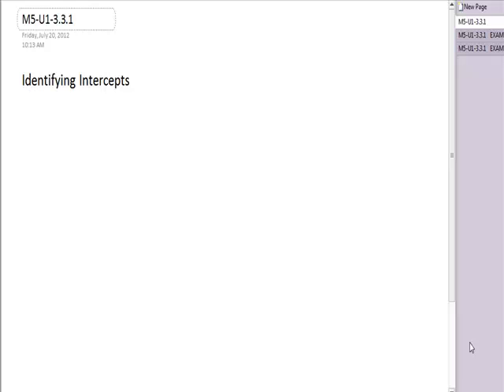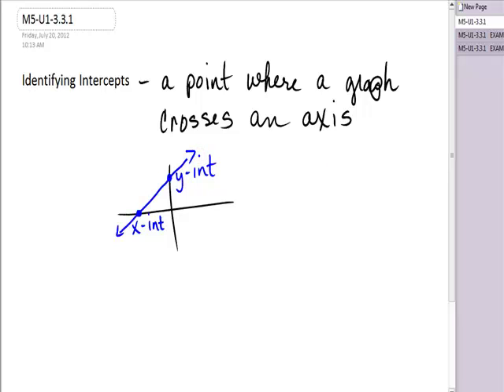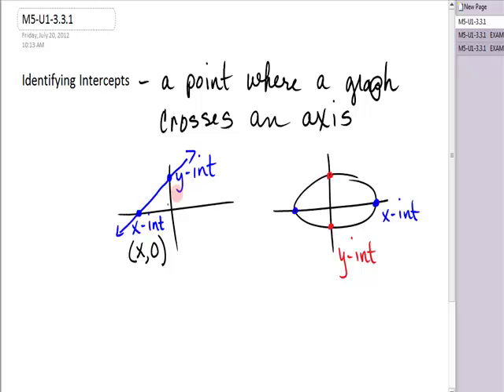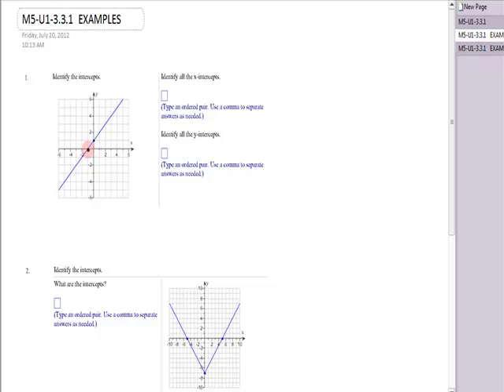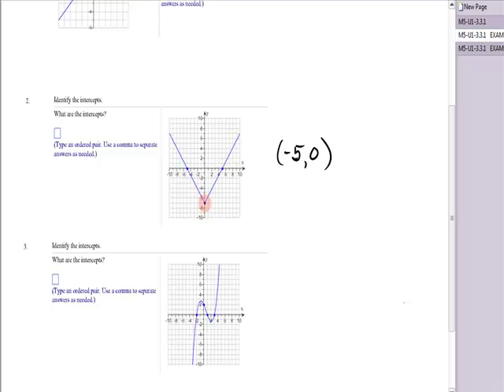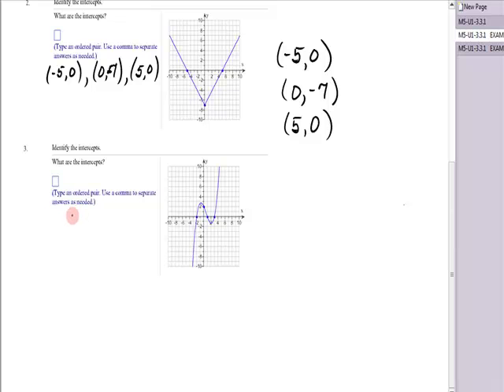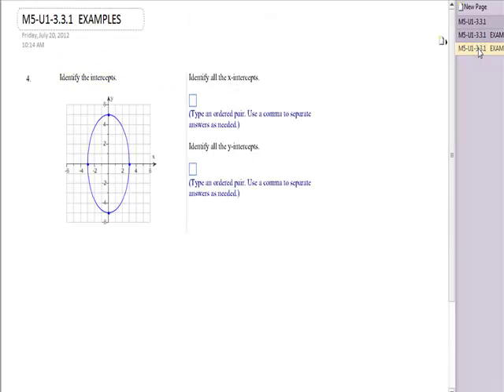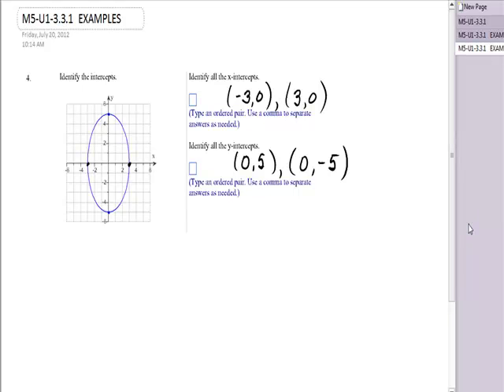MATH 0307 13.3.1